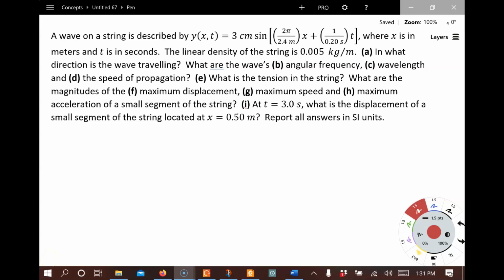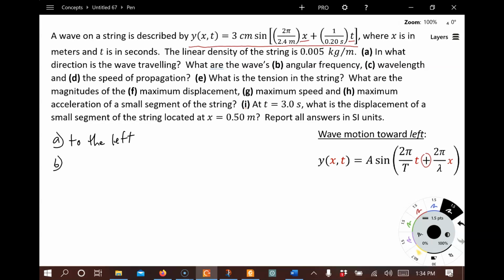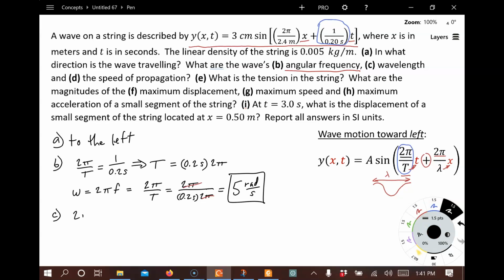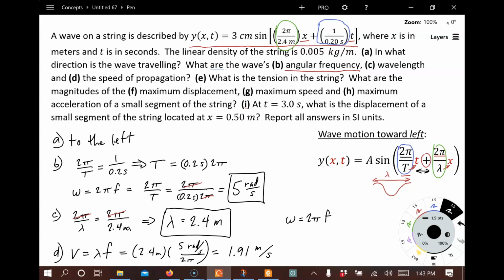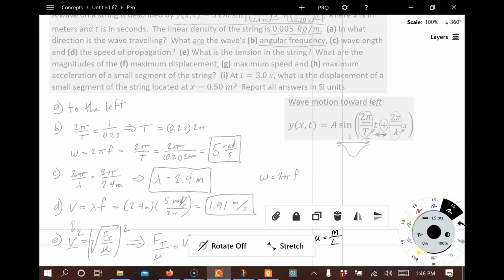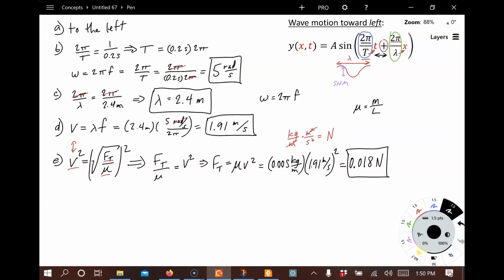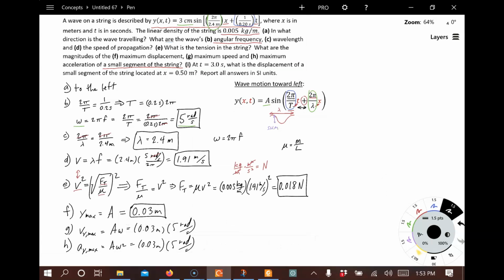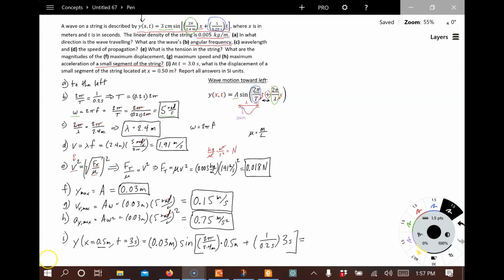Example: Mathematical Description of a Traveling Wave